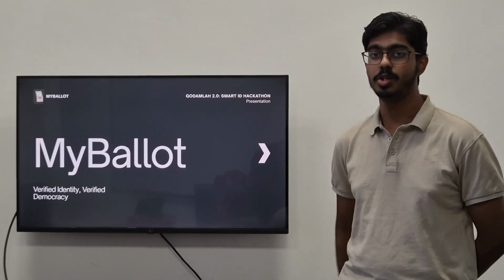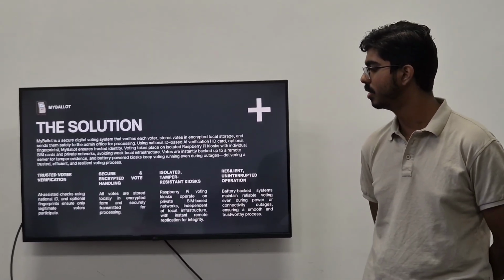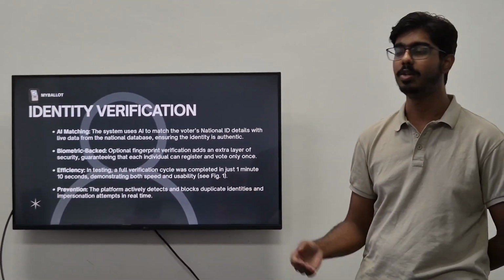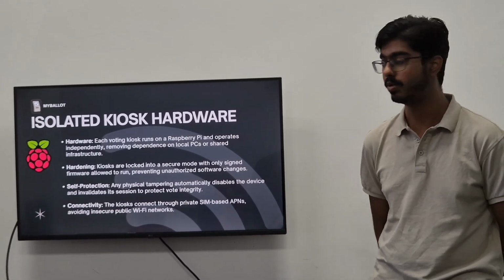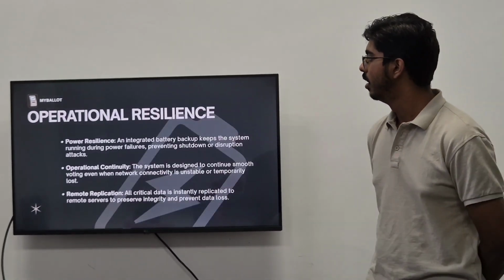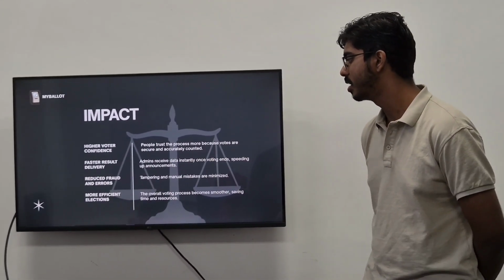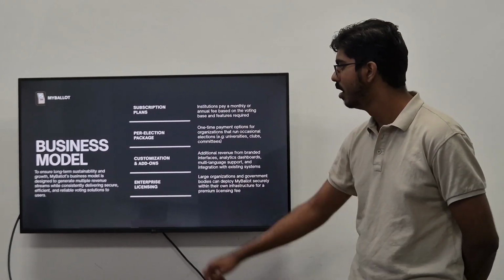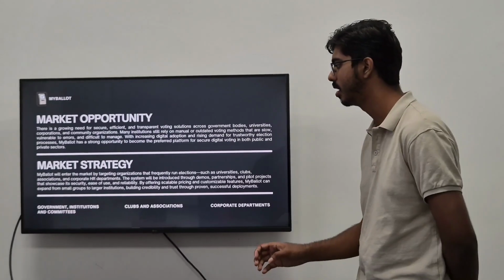MyBallot: Secure AI Digital Voting Prototype | Hackathon Presentation